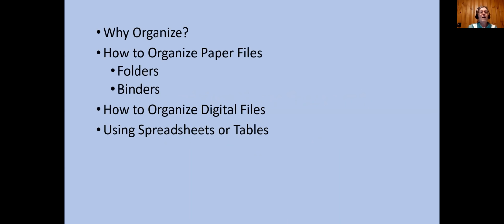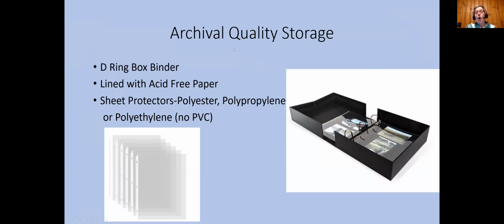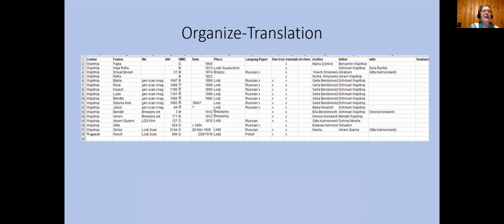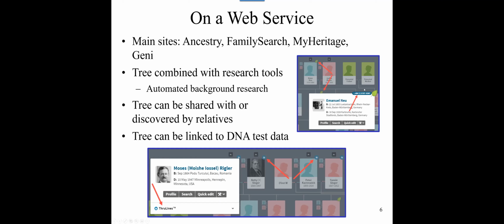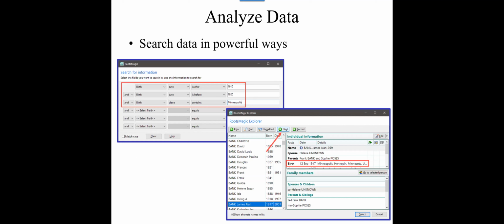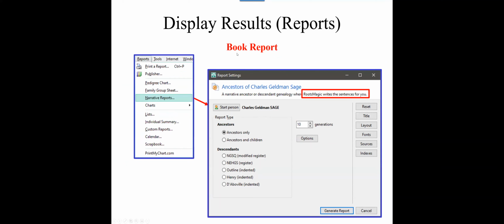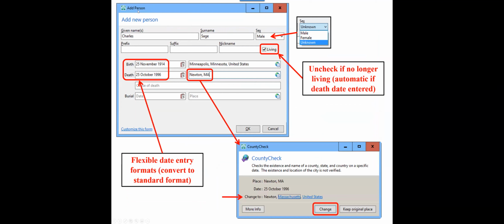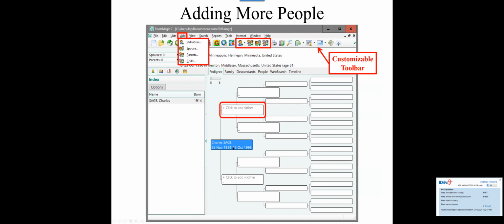Genealogy, Part 1: Organizing Your Research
Genealogy research generates names, dates, relationships, and many other types of data. In this workshop, Jessie Klein and Jay Sage from the Jewish Genealogy Society of Greater Boston present strategies for keeping track of your research, both on paper and on a computer, so you can focus on the joy of discovery.

This event was recorded on Wednesday, March 10, 2021, via Zoom.